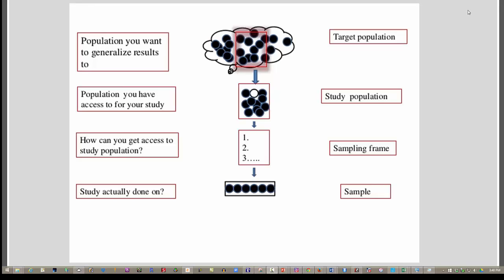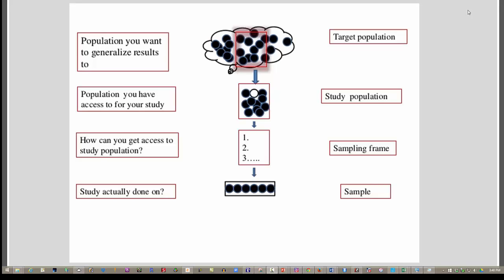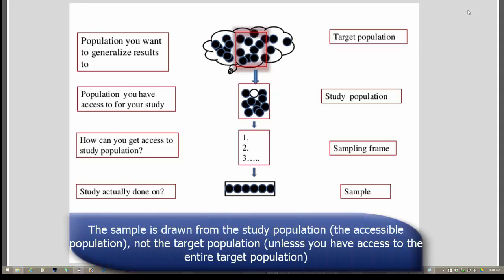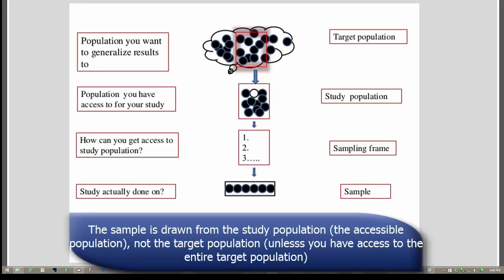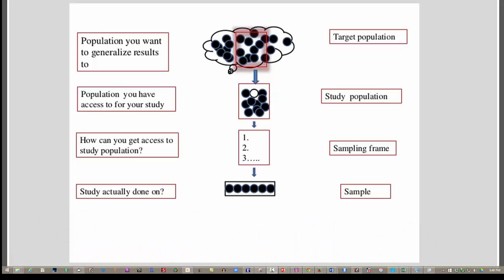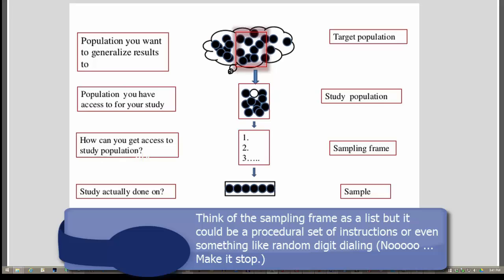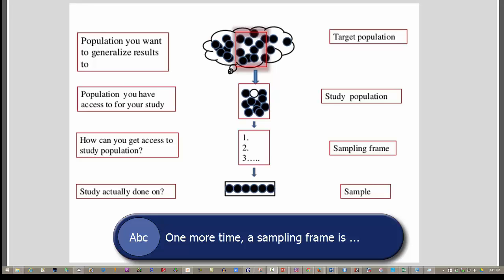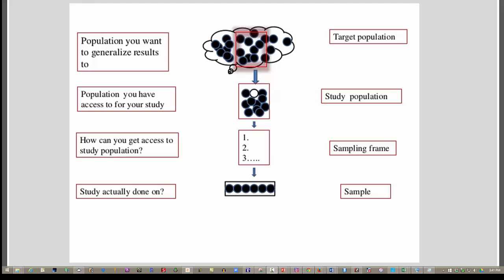Population Definitions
Target population, study population, sampling frame, and sample